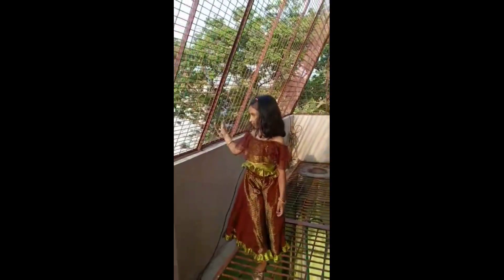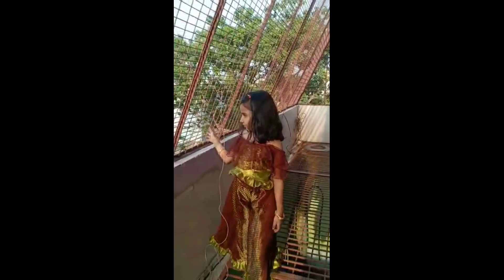My grand daughter birthday dresses stitched by me|| Chet chat with sarada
Hai

Na Peru sarada nenu meeto enno kaburlu inka naaku telisina vishyalani share chesukodanki YouTube channel open chesaanu ade Chet Chat with sarada .. Na channel ni subscribe chesi encourage chestaaru ani bavistunanu ...

Sarada